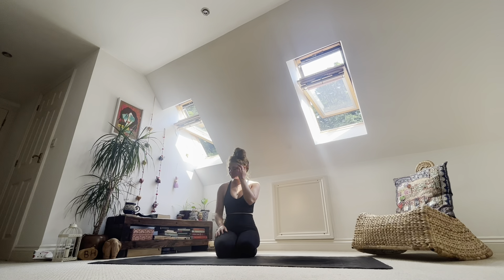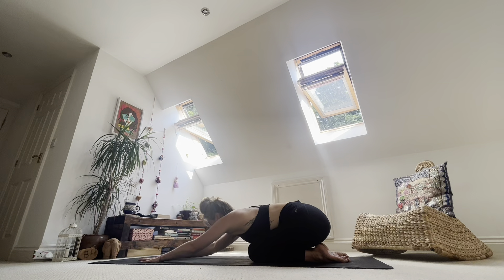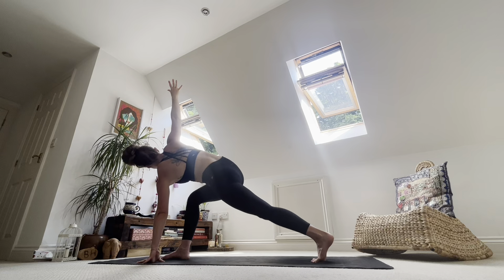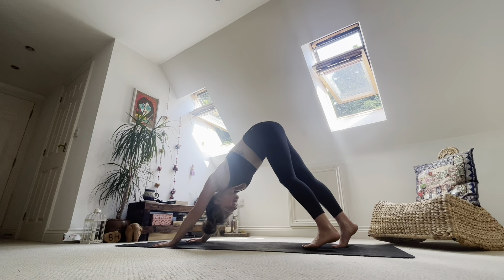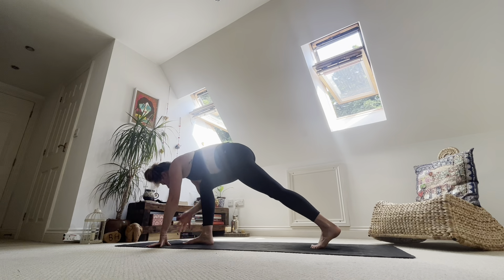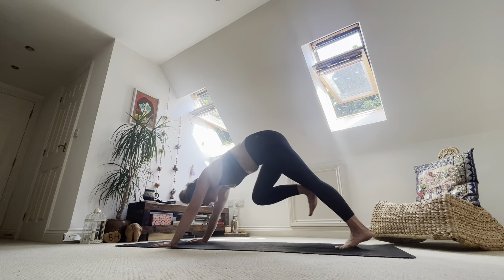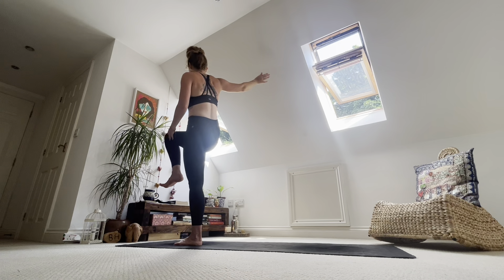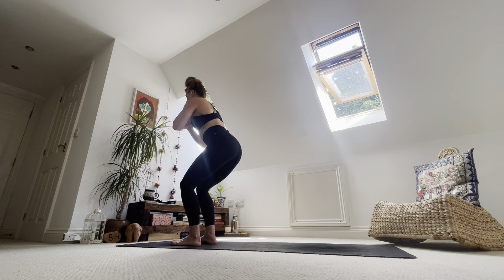10 Minute Fire Yoga Flow: Ignite Your Courage & Strength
This practice is about finding courage, strength and confidence within. This is about facing whatever life brings your way and remembering how powerful you are. This is about standing tall and proud in this world, no matter what is happening in your external life.

If you want to work deeper with this fire element, reminding you of the magic of who you are and experiencing the world with more lightness- this is for you 👇🏼